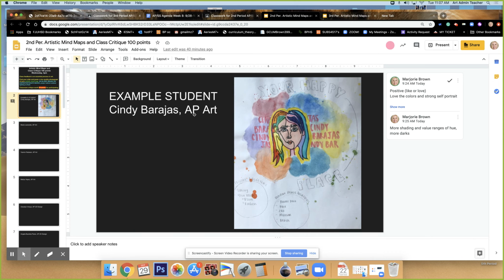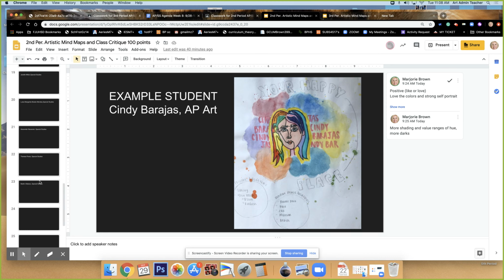Untitled: Sep 29, 2020 11:08 AM